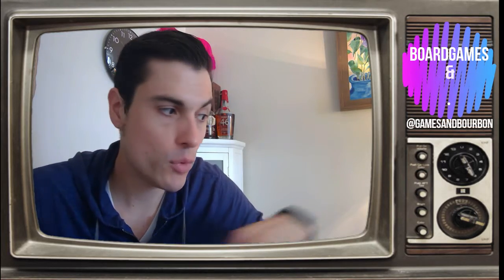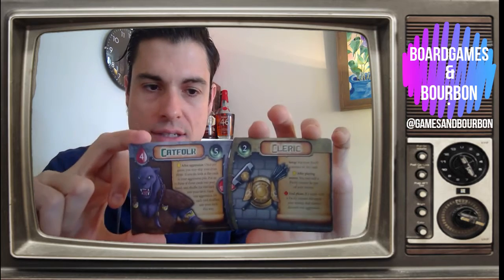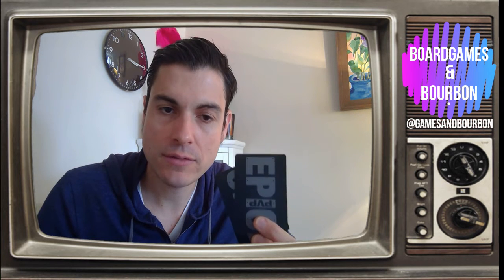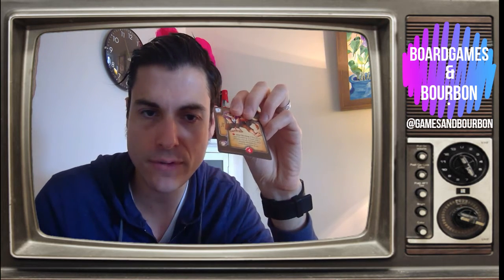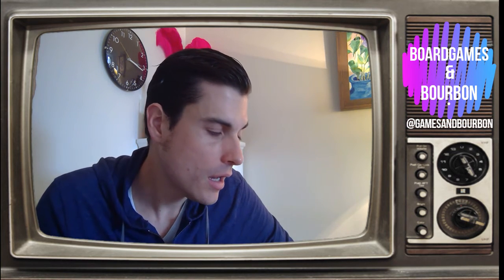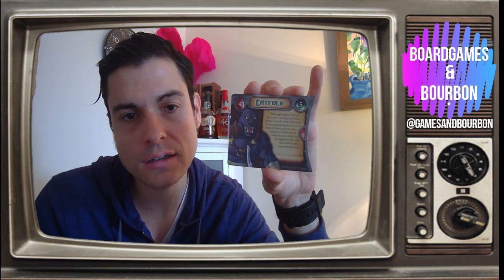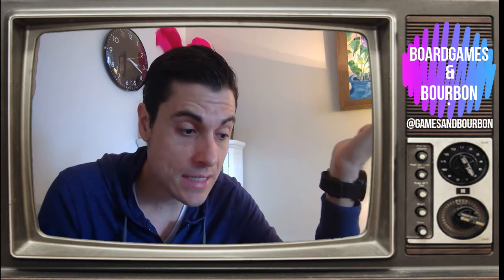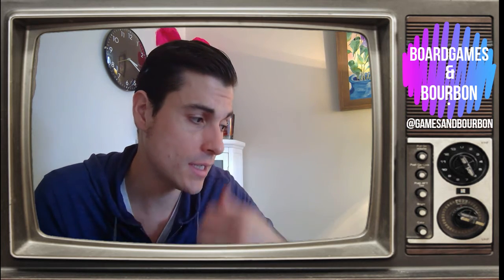Epic PVP: Does it Hold Up with Time? How to Play & Review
lets chat on twitter @gamesandbourbon .EDIT: at some point i meant to say Epic Card Game is more complicated, but I accidentally said Epic PVP.

Ultimately, this discusses EPIC PVP overall but Expansion 2 specifically with a How to play section and some thoughts.